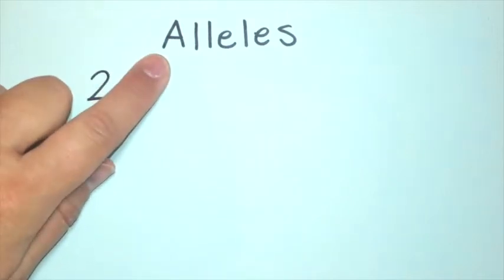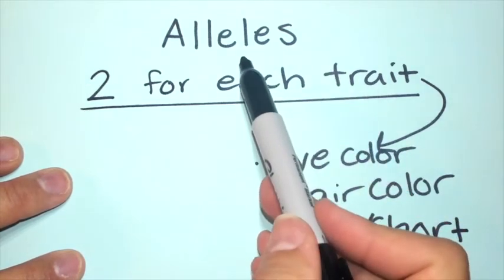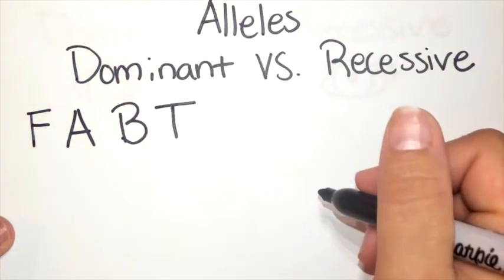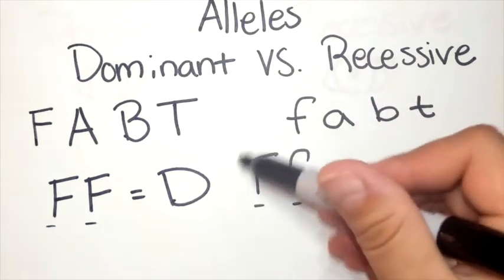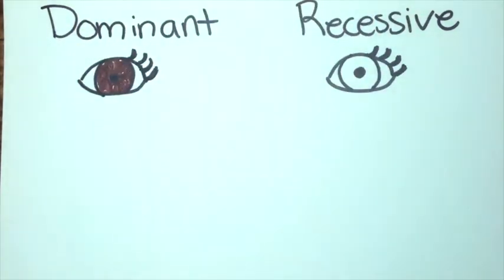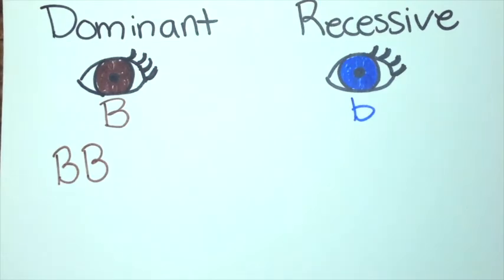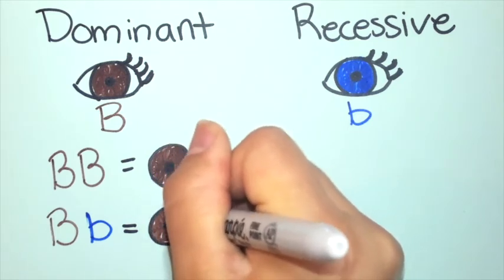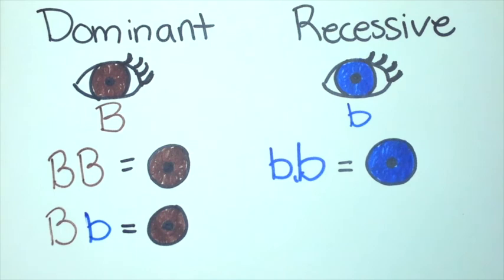Dominant and Recessive Alleles(traits)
Learn about the difference between dominant and recessive alleles.